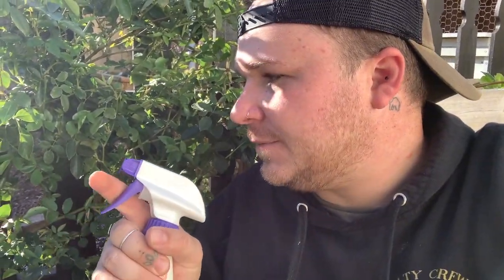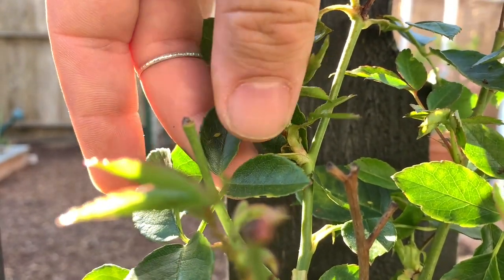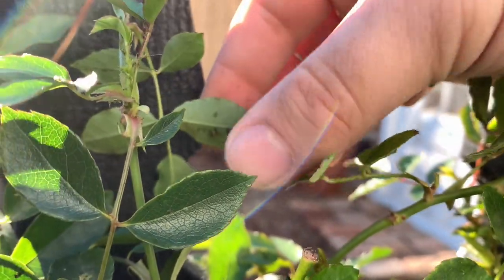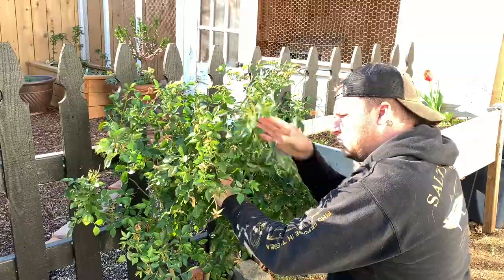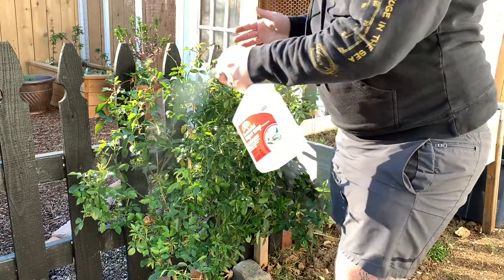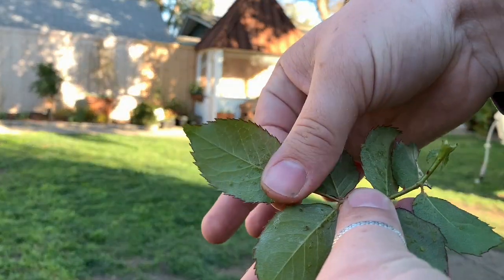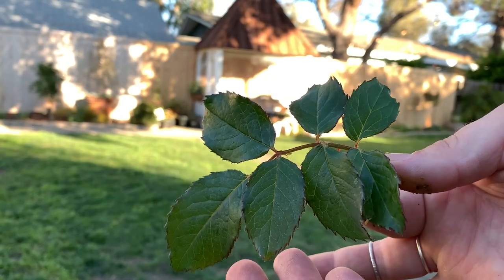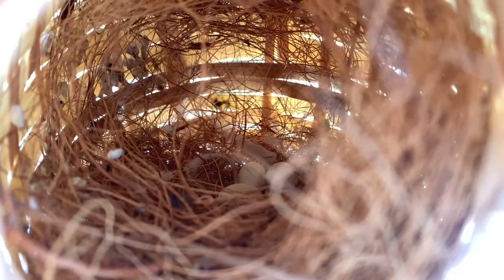Dealing with an aphid problem in March 🙄😭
Bonide Insect Control